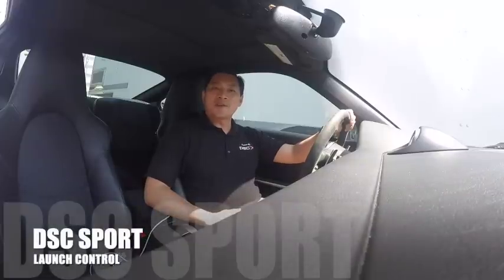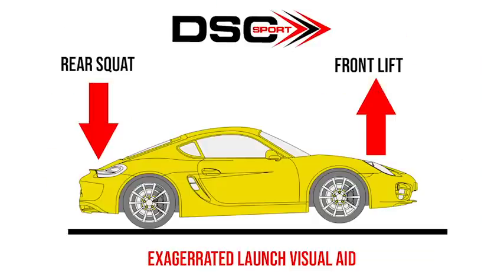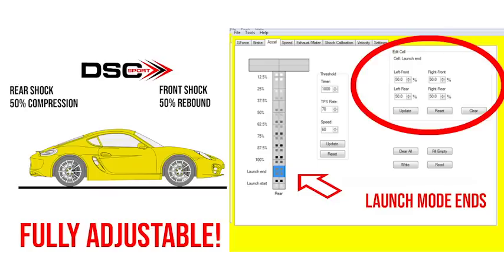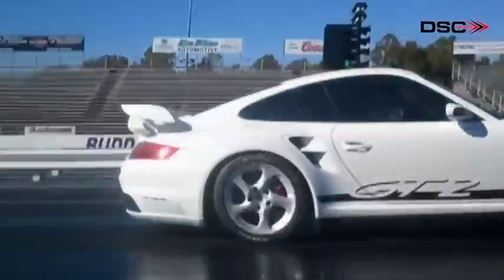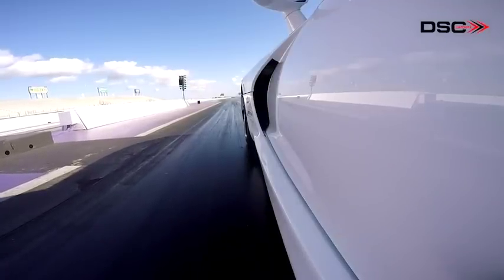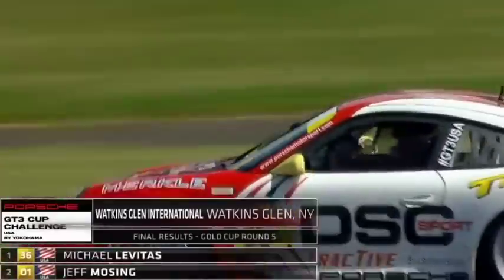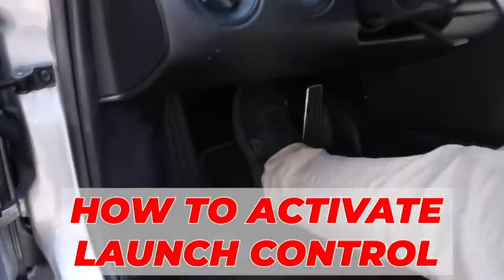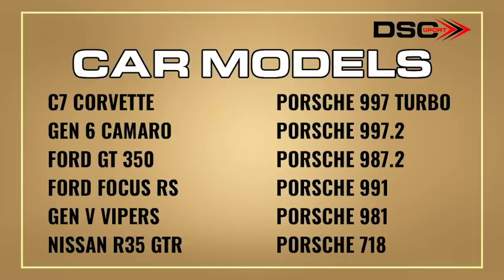DSC Sport Launch Control Explanation and Activation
Tom @ DSC Sport goes over the explanation of the DSC Sport Launch Control feature and how to activate this feature.